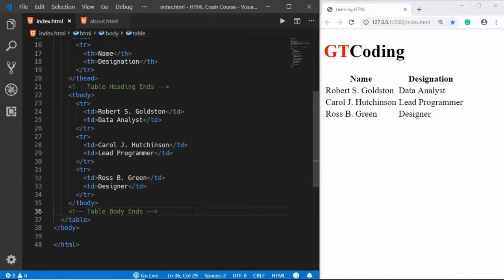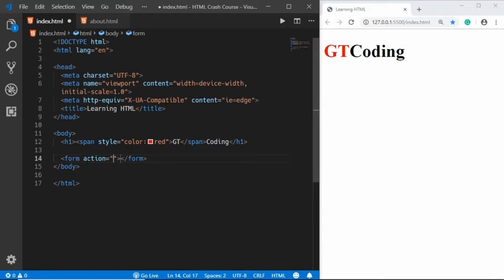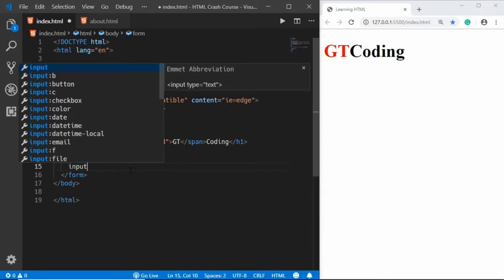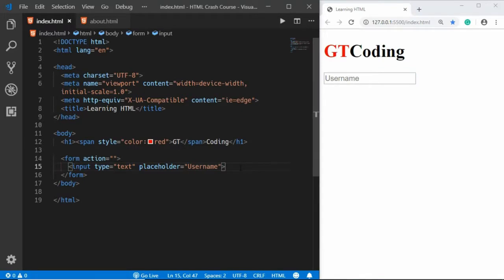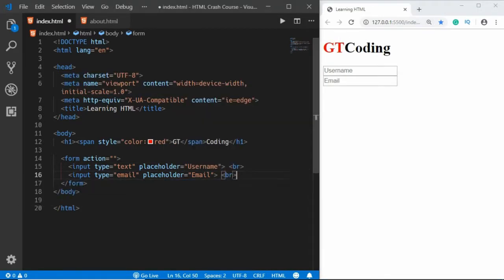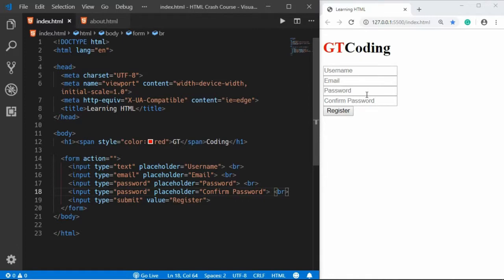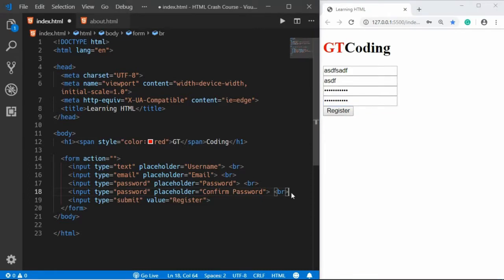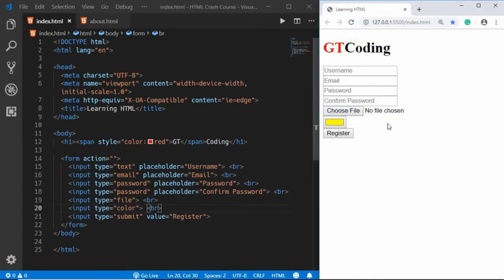12 Forms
3. HTML Crash Course